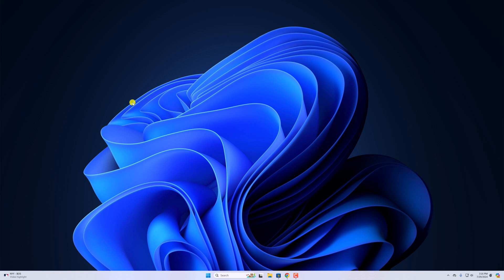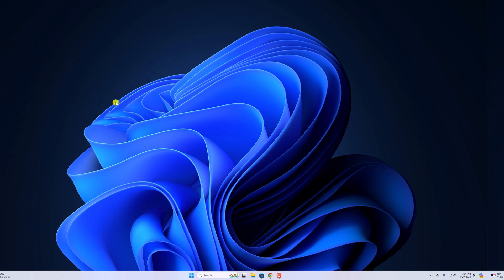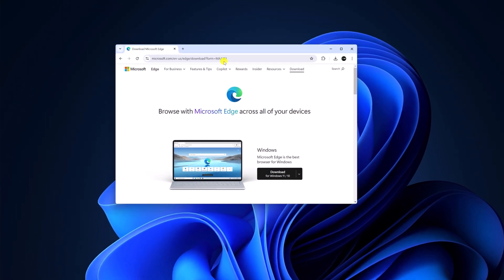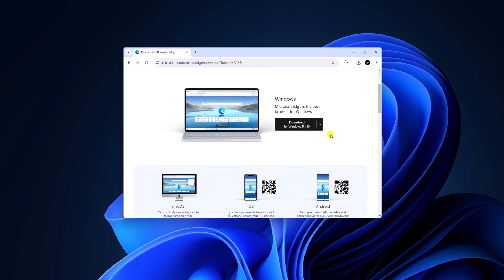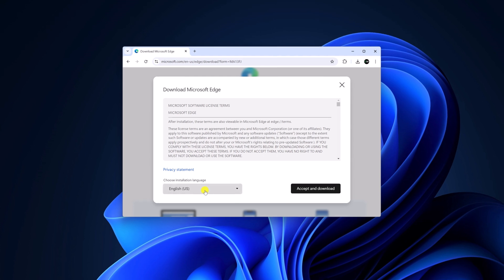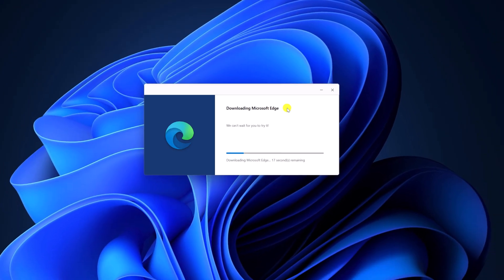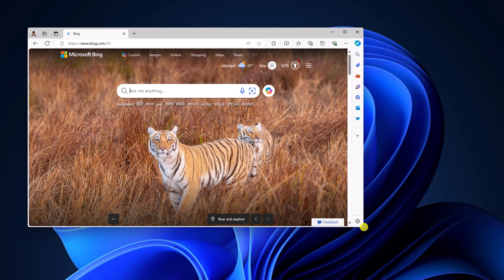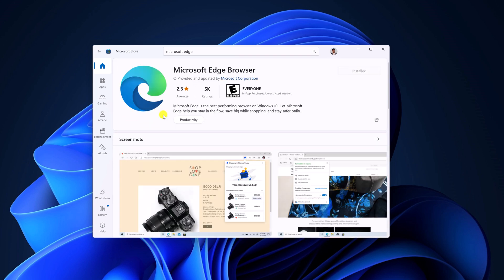How to Install Microsoft Edge on Windows 11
In this video, we are going to learn how to install Microsoft Edge on Windows 11. If for any reason your system does not have the Microsoft Edge browser, you can easily download and install it.